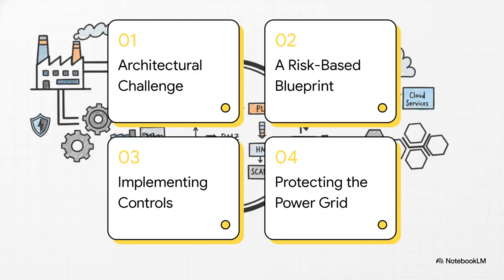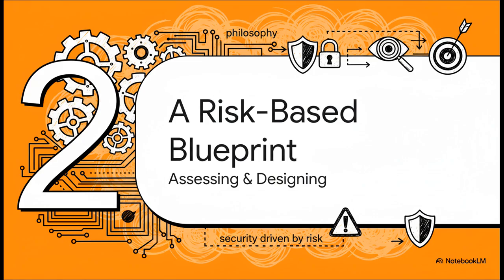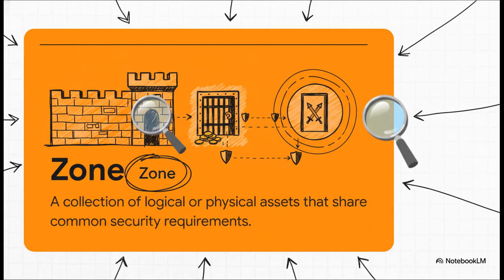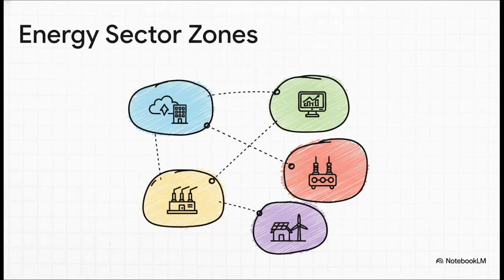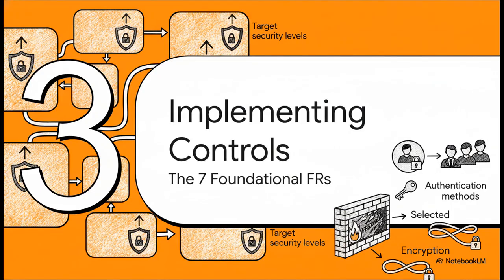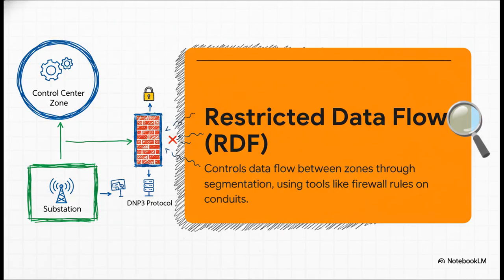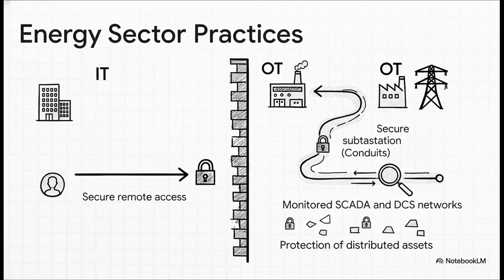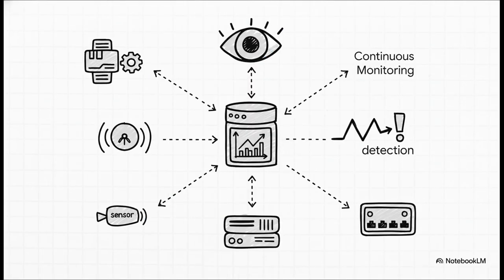IEC 62443-3 Explained – Zones, Conduits and System Security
This video explains IEC 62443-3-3, the part of the IEC 62443 standard that defines security requirements for industrial control system architecture.

You will learn how to design secure OT environments using concepts such as zones and conduits, security levels, and risk-based system architecture.

IEC 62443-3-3 provides the blueprint for building resilient industrial networks that protect critical infrastructure such as power grids, manufacturing systems, and industrial automation environments.

Topics covered in this video include:

• Risk-based security architecture
• Network segmentation using zones and conduits
• Security levels (SL1–SL4)
• Foundational security requirements
• System integrity and restricted data flow

TIMESTAMPS

00:00 Introduction
00:45 The Challenge of Securing Industrial Systems
01:50 What is IEC 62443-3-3?
02:50 Risk-Based Security Architecture
03:50 Zones and Conduits Explained
05:00 Security Levels (SL1–SL4)
06:05 Foundational Security Requirements
07:15 Real-World Example: Power Grid Security
08:10 Continuous Monitoring and OT Security Operations

This video is part of the IEC 62443 Industrial Cybersecurity Training Series.

AI transparency: This video was created using AI-assisted educational tools to help explain industrial cybersecurity concepts.